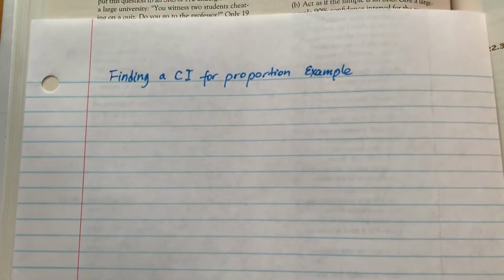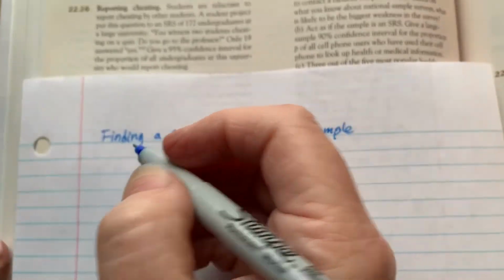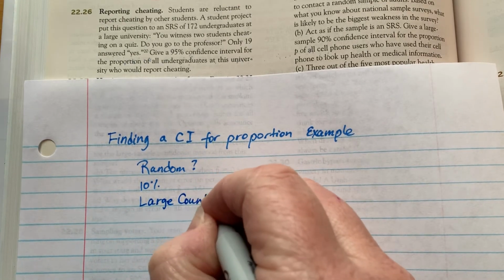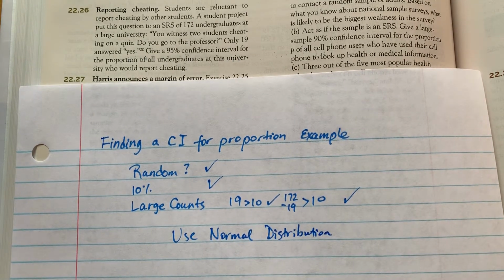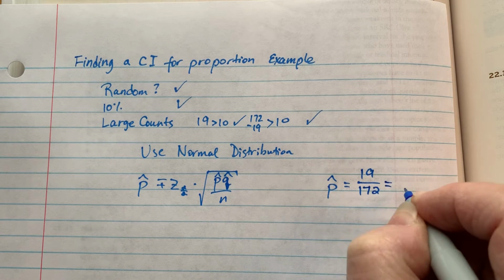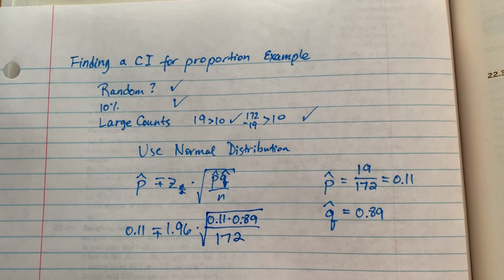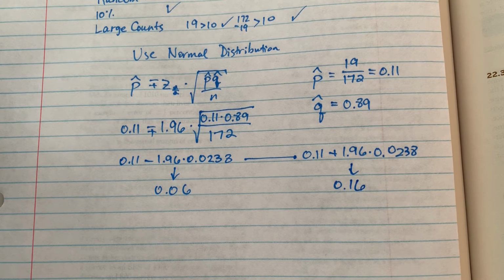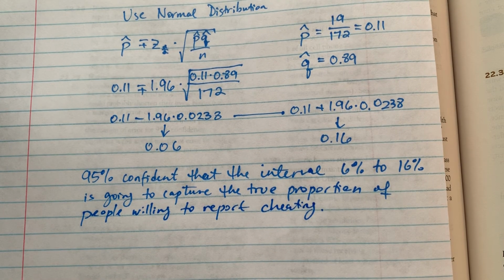Example 95% confidence interval for proportion